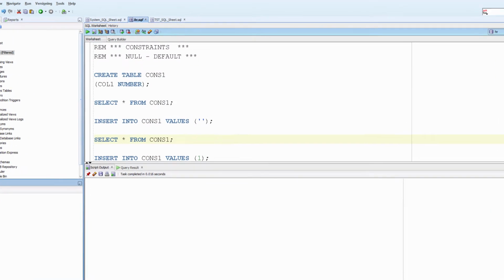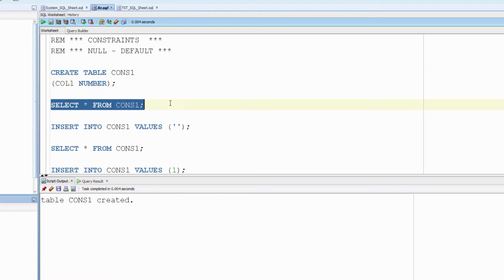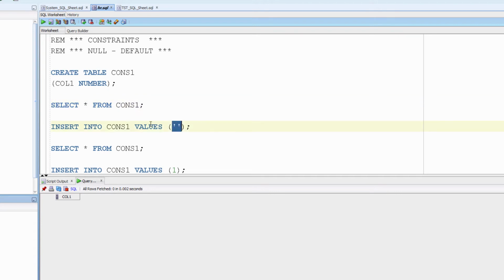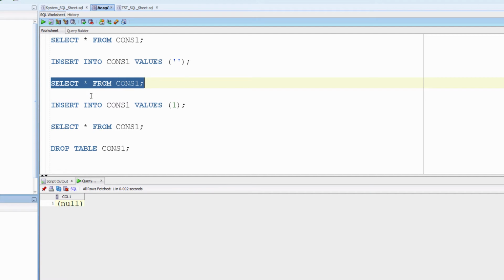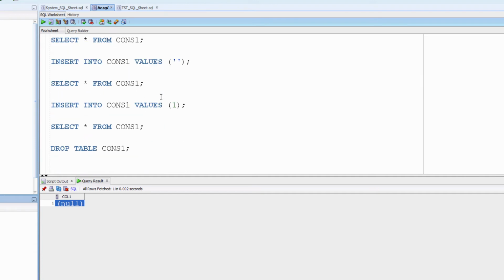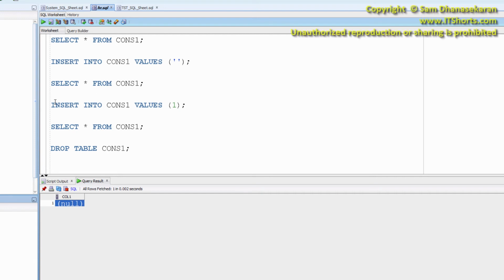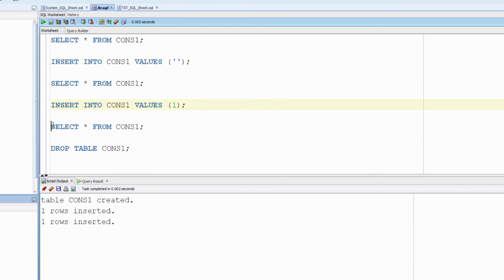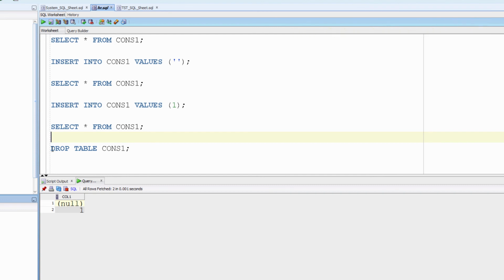SQL for Beginners 160 NULL DEFAULT